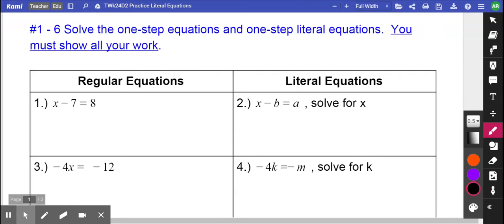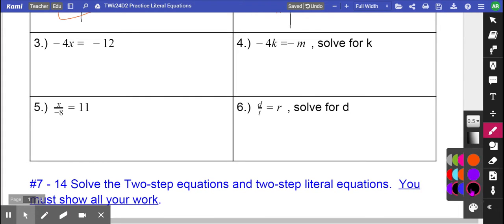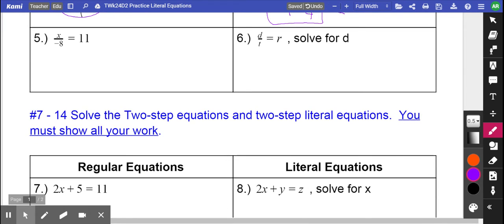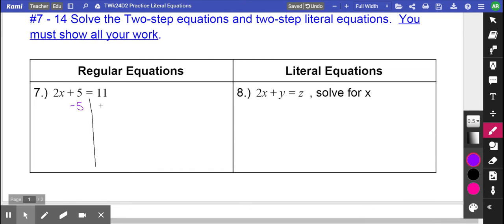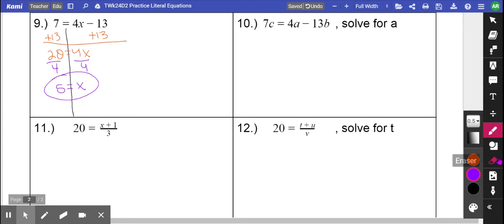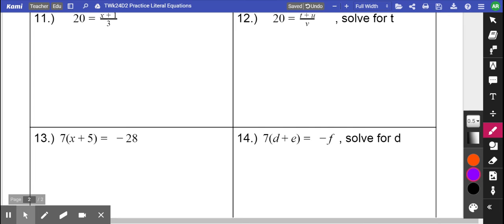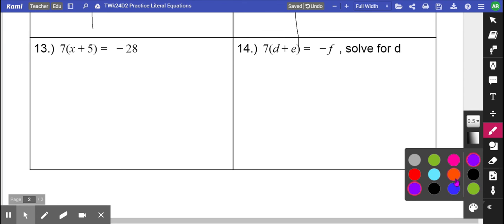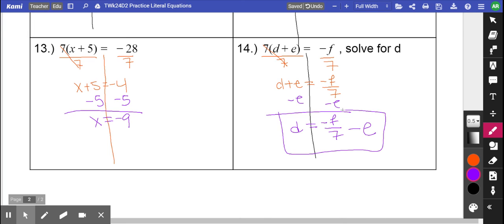Video Lesson: Practice Literal Equations